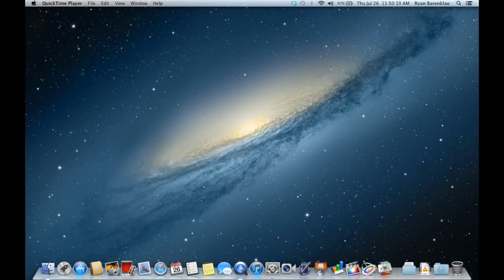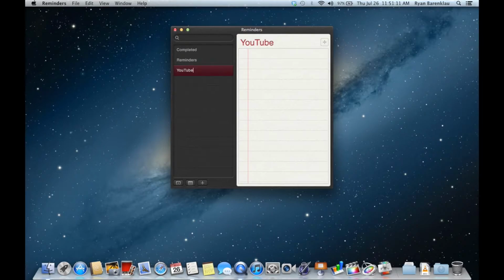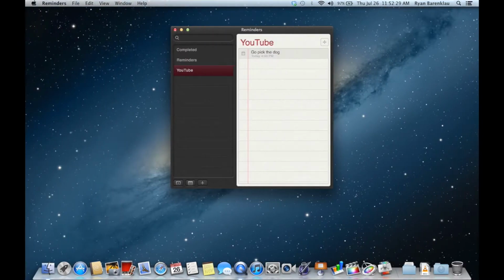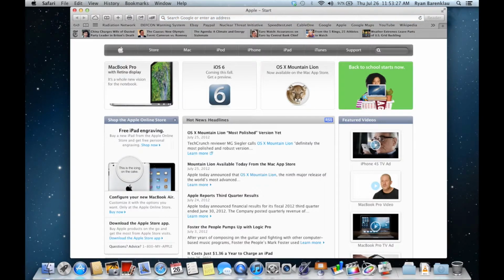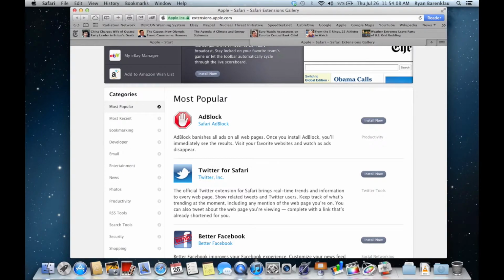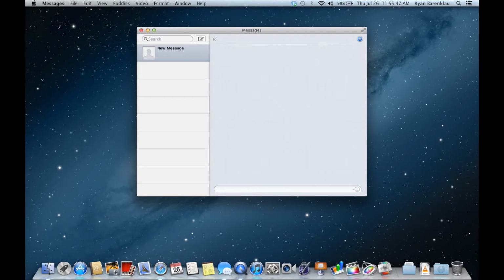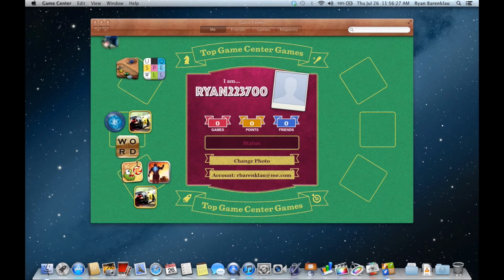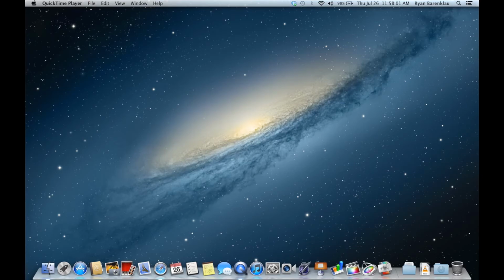OS X Mountain Lion Overview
Here is an overview of the brand new Mountain Lion OSX 8 from Apple. Launched on July 25, 2012, is Apples newest release in mac operating systems. With over 200 new features, OS X Mountain Lion should be the world most top of the line operating system.